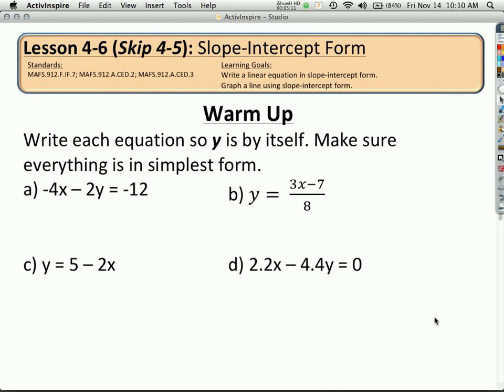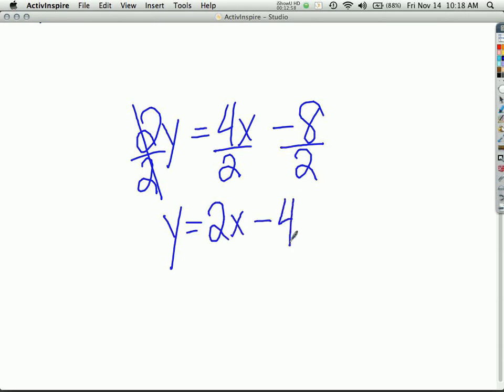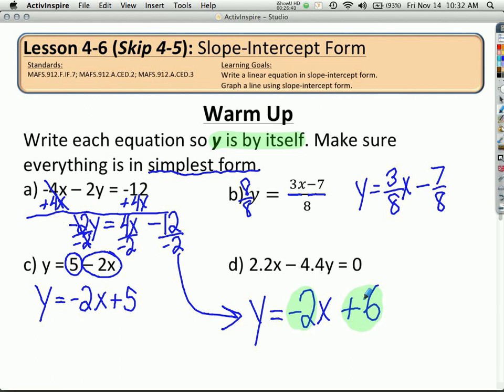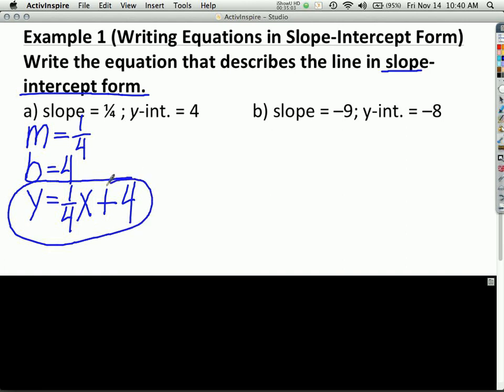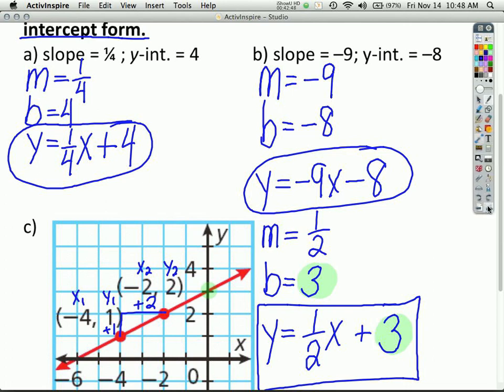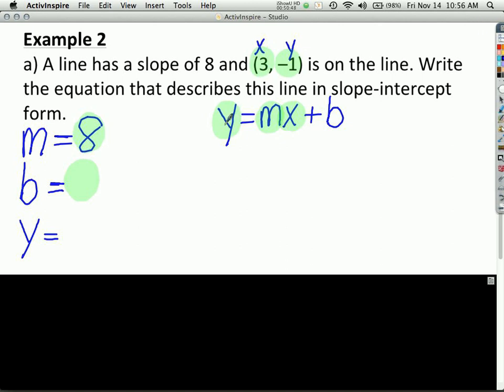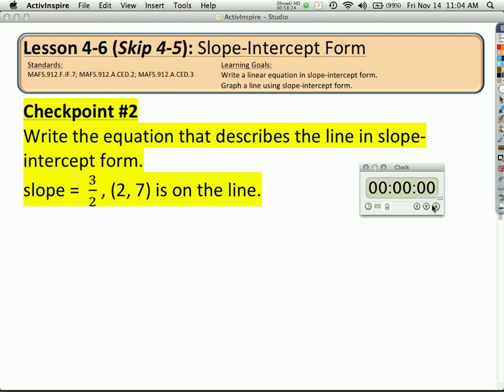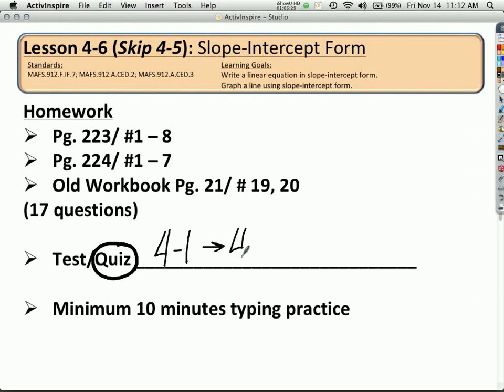Algebra Lesson 4-6 Screencast 2014-2015